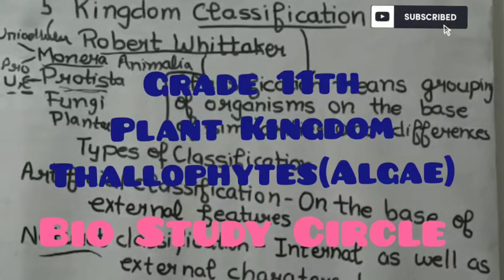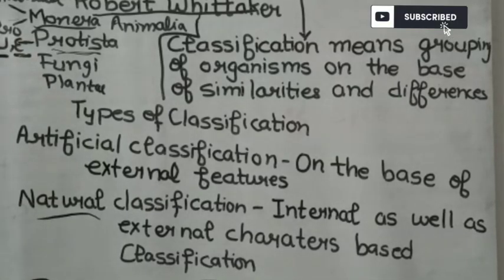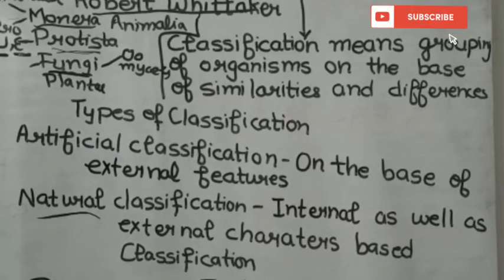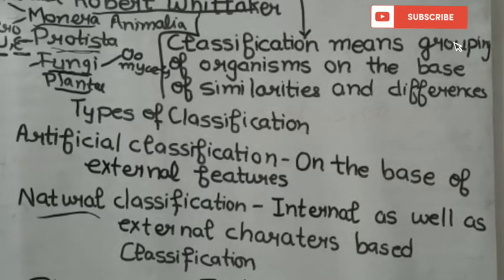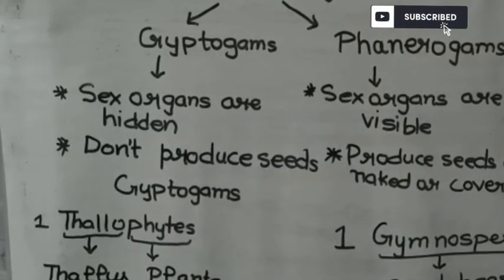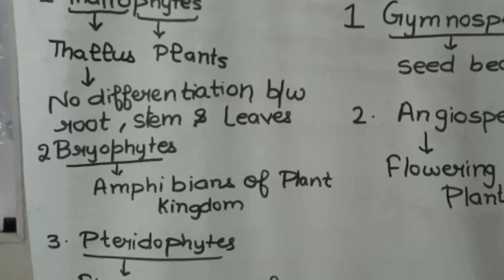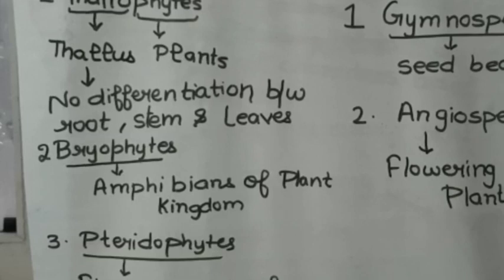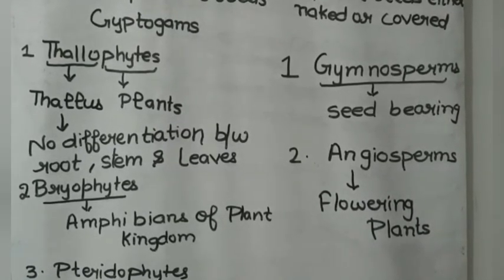Plant Kingdom -Thallophytes(Algae)@biostudycircle3117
Plant Kingdom,Thallophytes which includes algae...
Introduction, description,details, examples
Characteristics of Thallophytes...